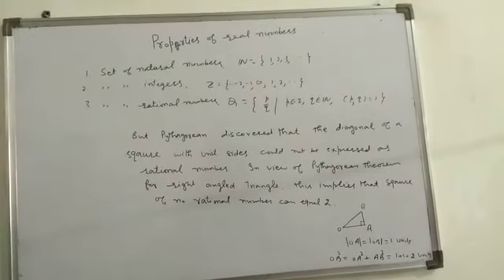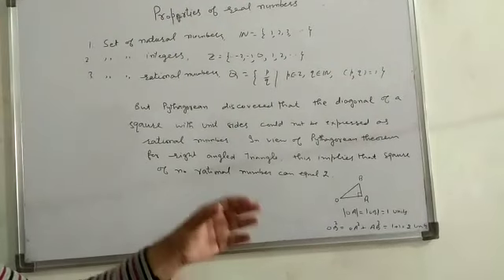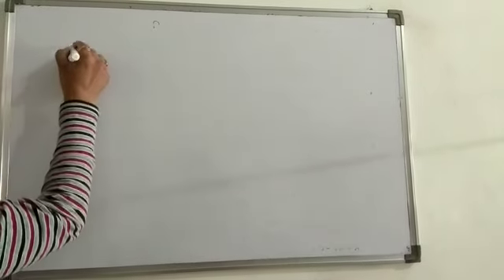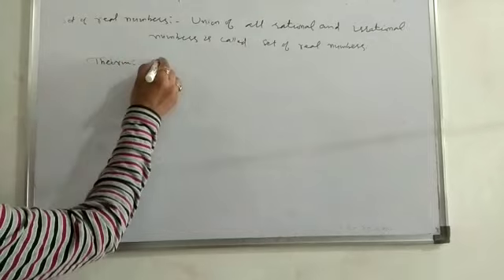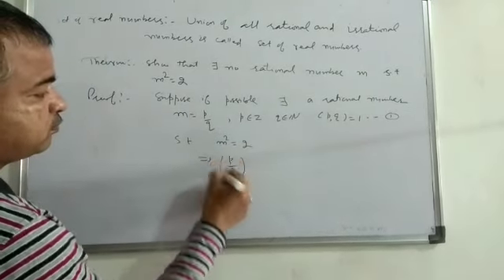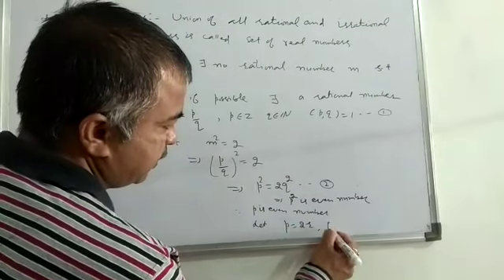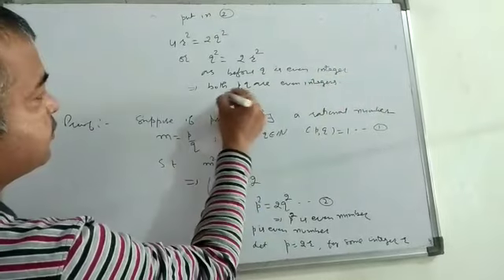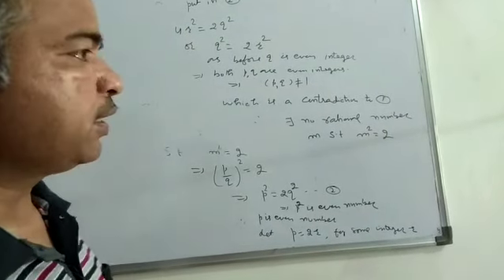Properties of Real Numbers Part 1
Properties of Real Numbers Part 1 (naturals , integers , rationals , reals )